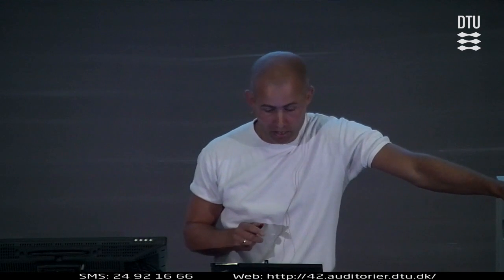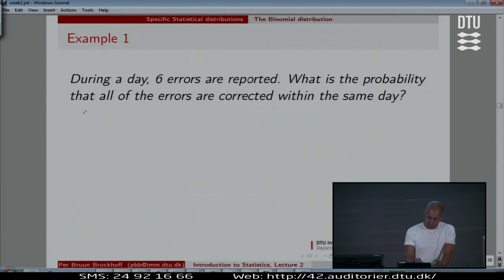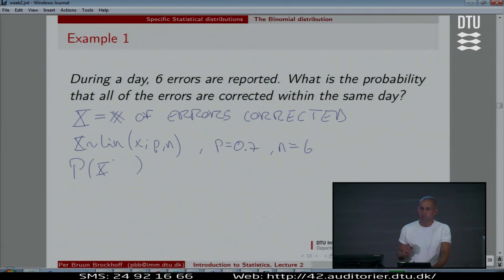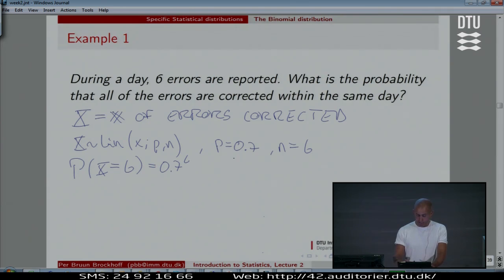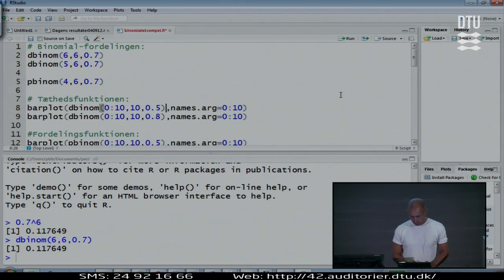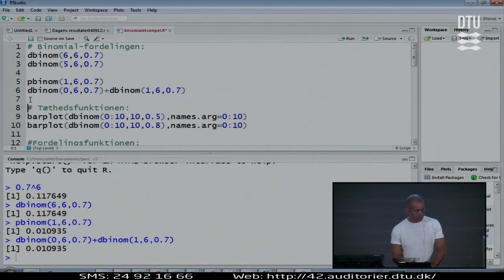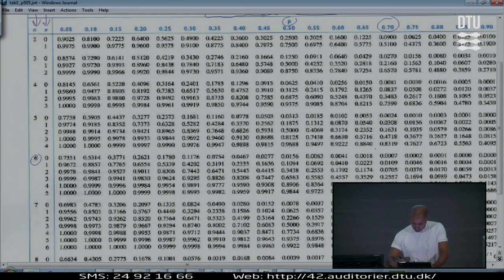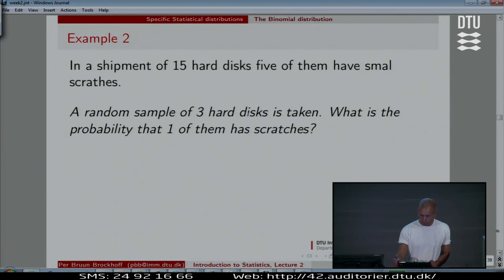Lec.2C: Binomial Distribution, Example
Lecture with Per B. Brockhoff. Chapters: 00:00 - Introduction; 02:00 - Example 1;